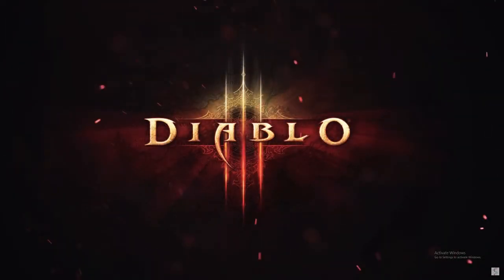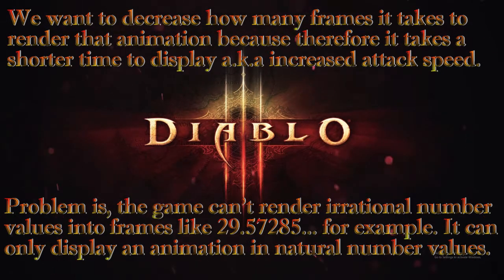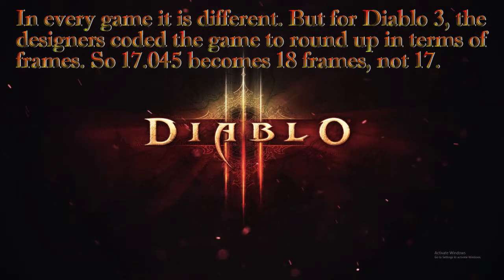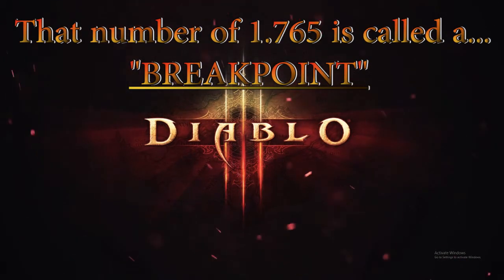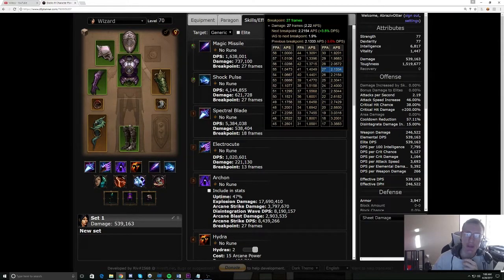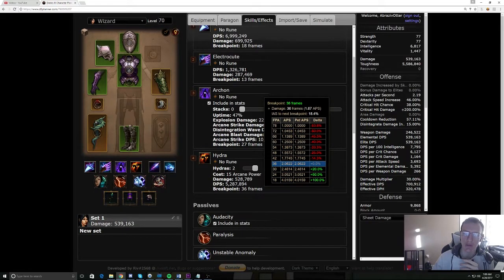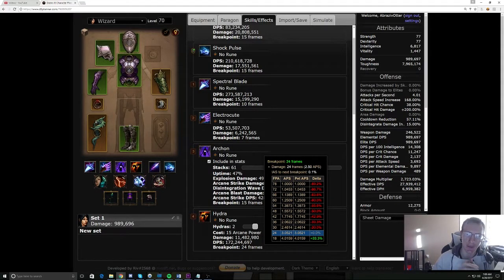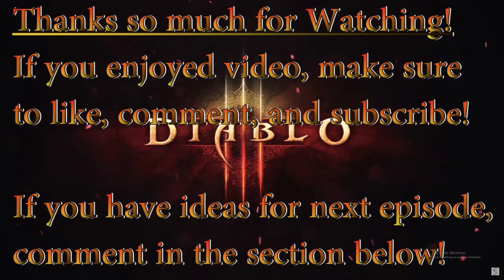Stay Awhile and Listen Ep.3: Framerate Breakpoints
In this episode of Stay Awhile and Listen we will be discussing Framerate Breakpoints that correlate directly with attack speed. If you have suggestion from for new topic, let me know in comments section below. Enjoy ladies and gents.